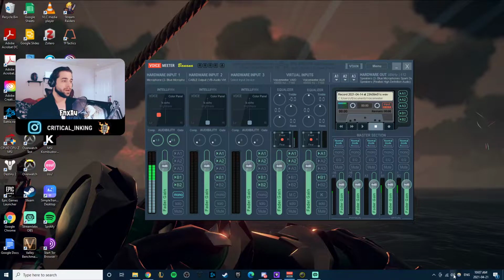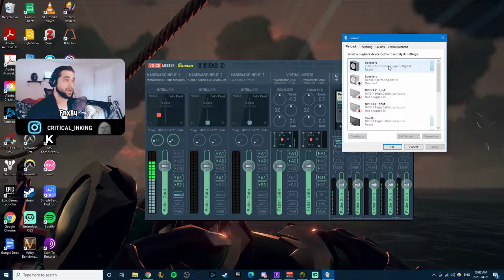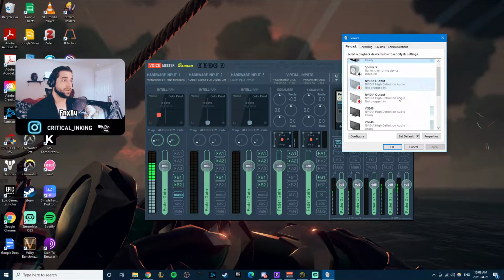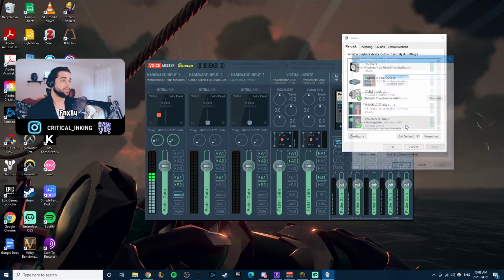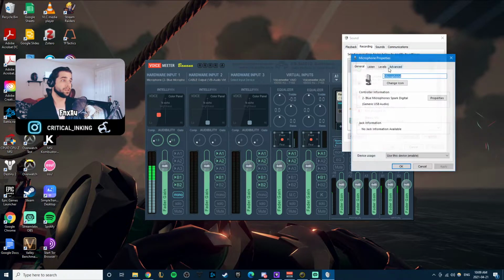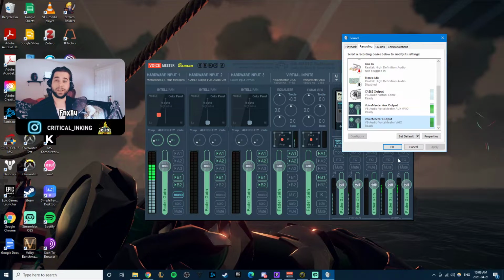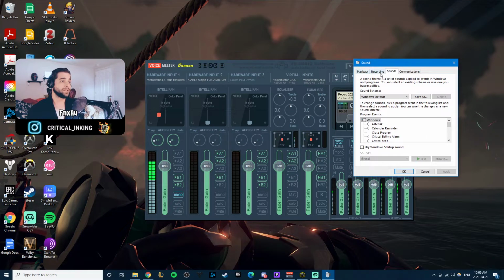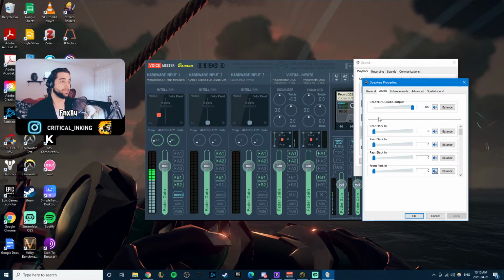VoiceMeeter QUICK FIX! Robot Voice / Electronic Sound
Today I show you the fix I discovered when setting up Voicemeeter for the first time and getting robotic/electronic sounding playback.